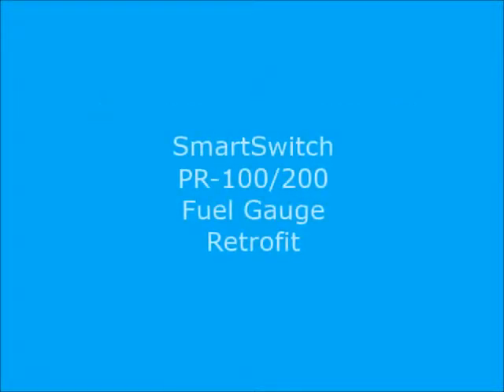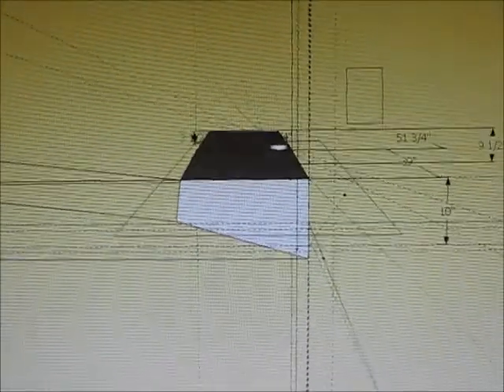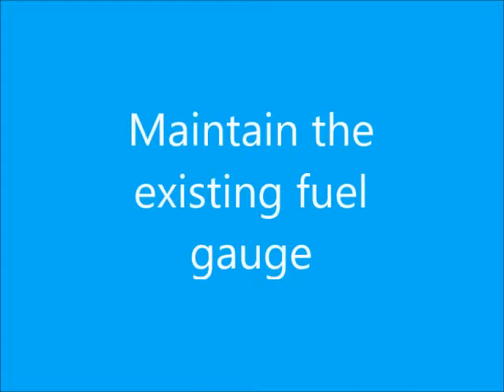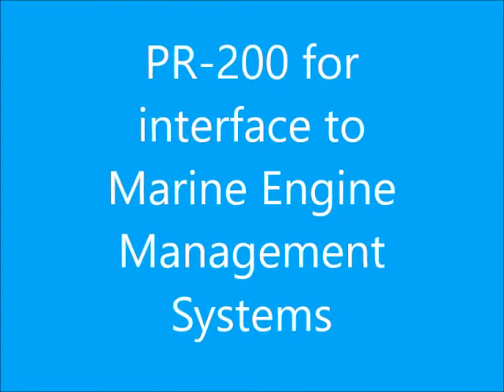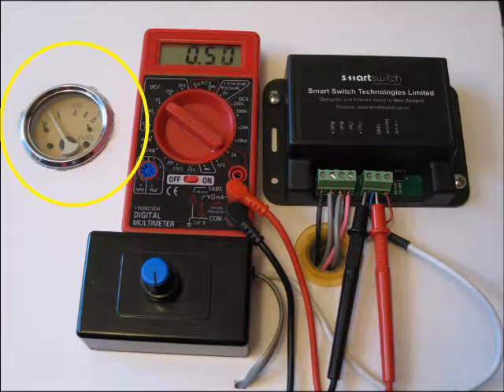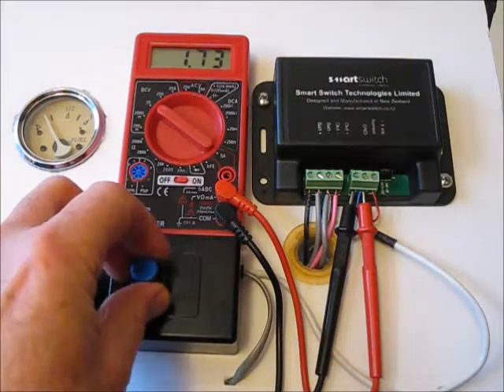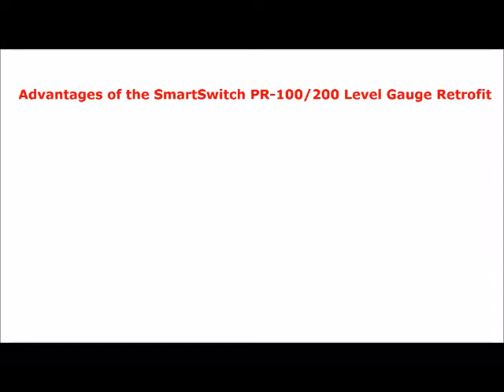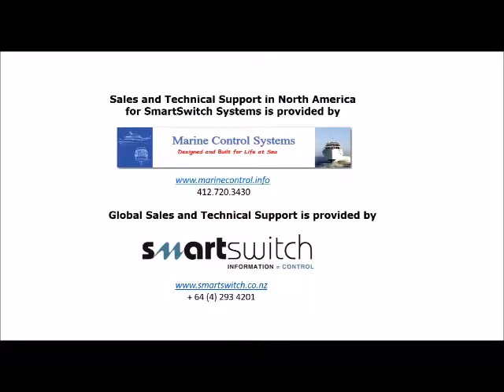SmartSwitch Fuel Gauge Retrofit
Retrofit an existing tank level gauge system with a solid state level sensor - maintaining the existing gauge - but providing a calibrated level showing actual fuel/water remaining.  Applicable for both standard analog gauges and marine engine management systems level